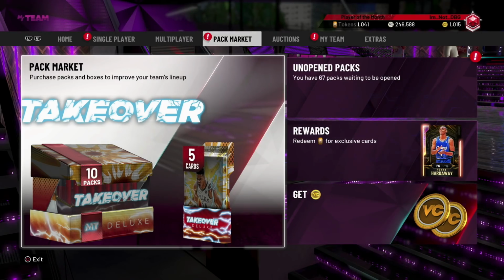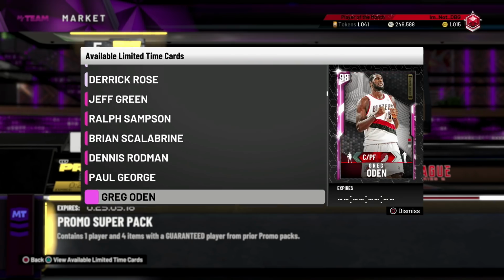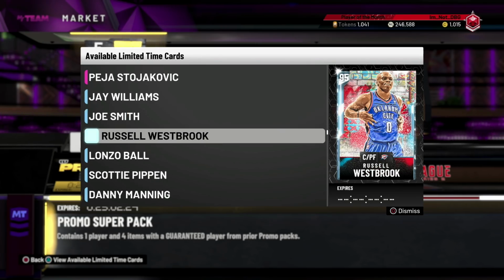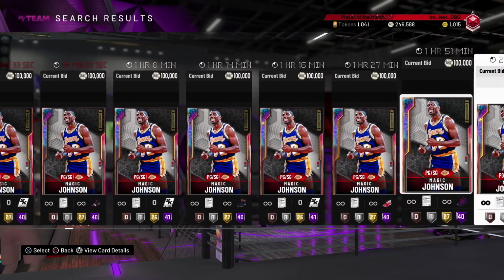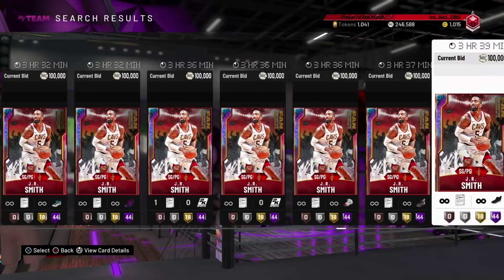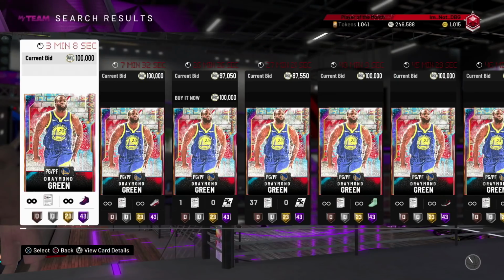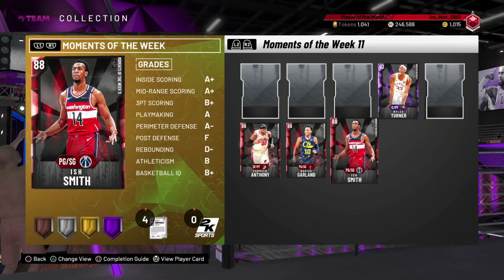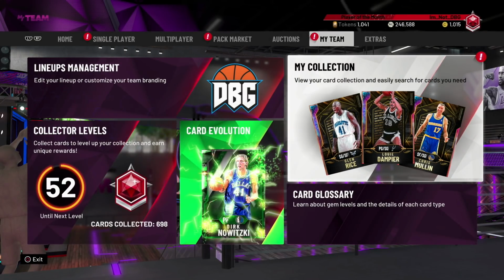*WARNING* MARKET DEFLATION DUE TO PROMO SUPER PACKS IN NBA 2K20 MyTEAM!! DO NOT SELL TODAY!!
*WARNING* HUGE MARKET DEFLATION DUE TO PROMO SUPER PACKS IN NBA 2K20 MyTEAM!! DO NOT SELL TODAY!! In this vide we talk about the new promo super packs and the affect they are going to have on the market in nba 2k20 myteam. these promo super packs are new packs in nba 2k20 myteam and have had a huge effect on the auction house in nba 2k20 myteam. they have caused some of the most expensive galaxy opals in the game to become much cheaper. in this video i give tips and a tutorial on the best players to invest in to make mt during this market deflation in nba 2k20 myteam